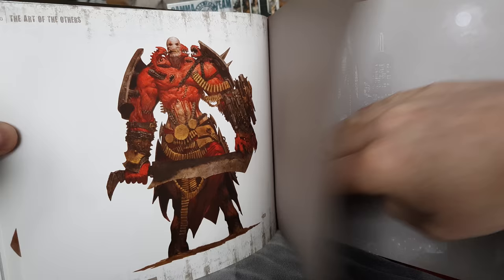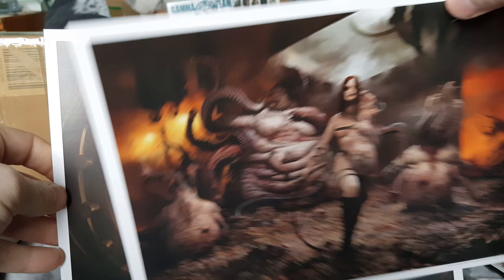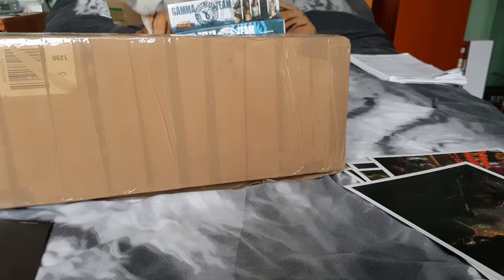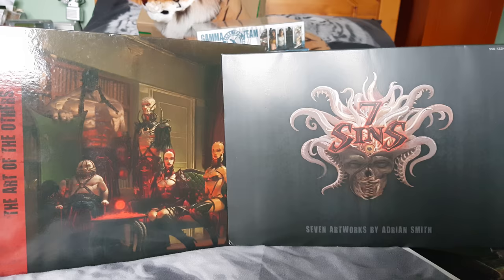The Others art book and art prints